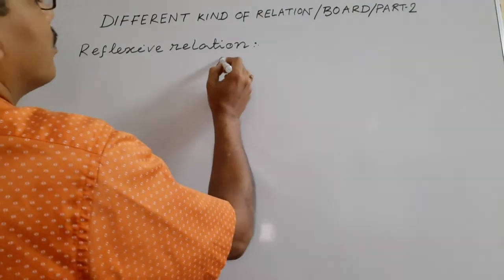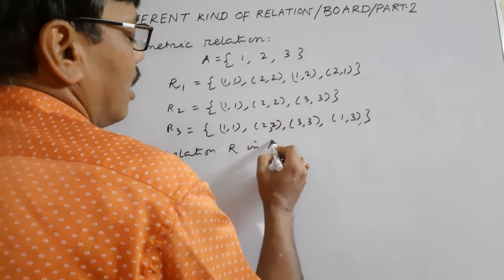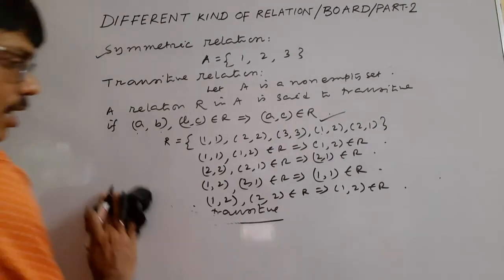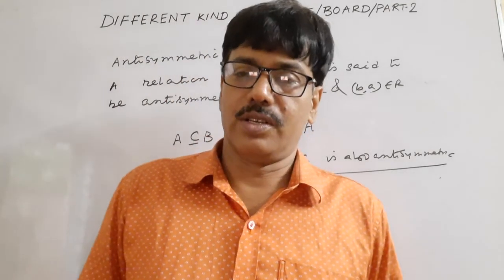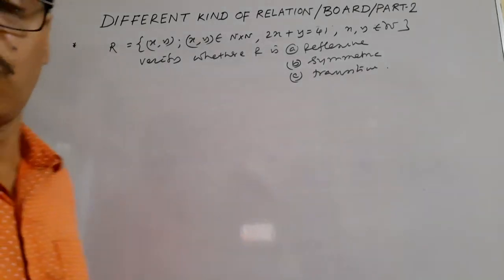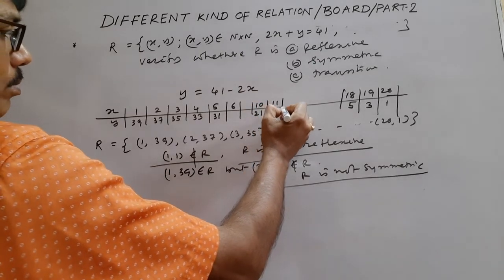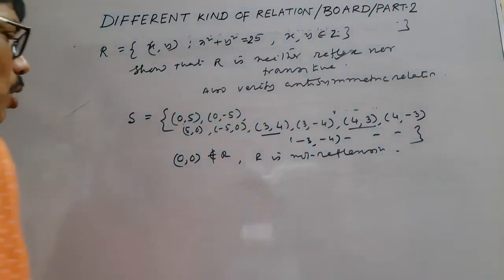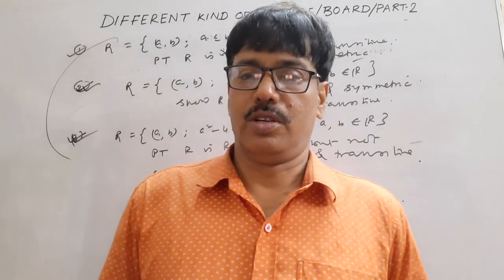DIFFERENT TYPES OF RELATION/BOARD/PART2